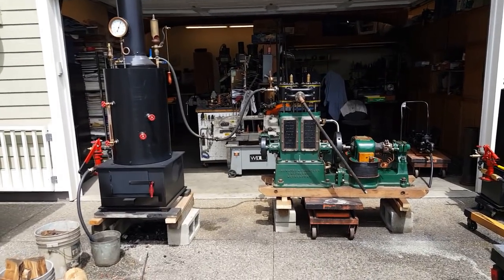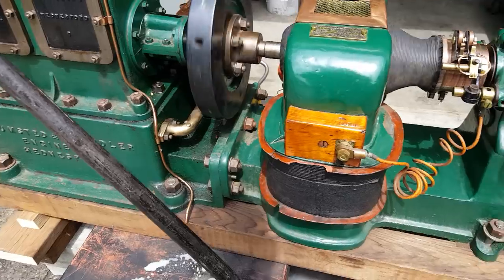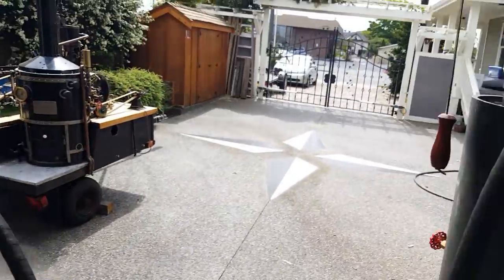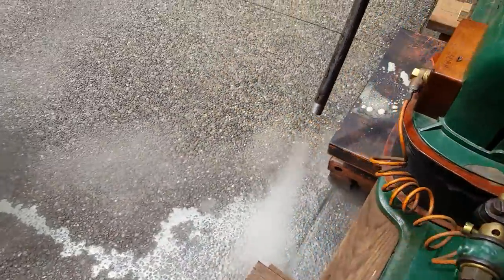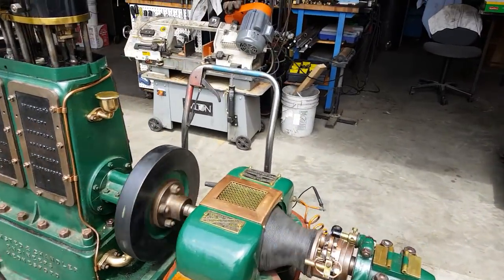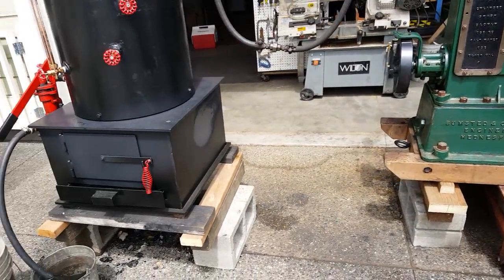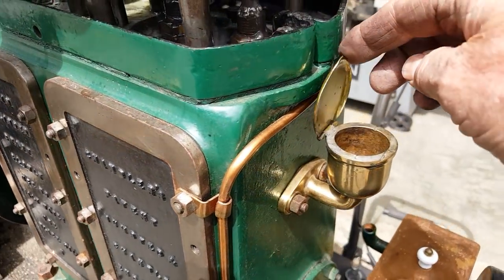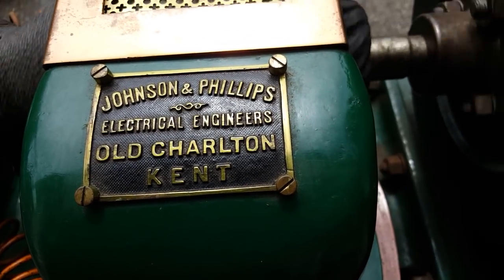Steam Engine Dynamo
Live Steam Engine with Dynamo Johnson & Phillips
Up for sale is a Antique steam engine with dynamo. It came to the United States in 1970 on a C130 Transport flight from New Zealand. The engine is British built Bumsted and Chandler built for high speed 750 RPM and the Dynamo is a Johnson & Phillips.
I estimate the bore at 2.75 inches with a 3.25 inch stroke. The overall length of the wood base is 60" the width 22" and the height 44 inches. The flywheel is 8" dia. It weighs about 1200 lbs. I estimate the hp at 5 to 6 depending on boiler pressure. The lubricator and valves are included. It runs at 800 rpm wide open.
The boiler and lifting table,steam hose in the video are not part of the sale.
**Shipping: I will remove small parts that might be damaged or lost in transport, strap it securely to a pallet and deliver it to Fastenal.